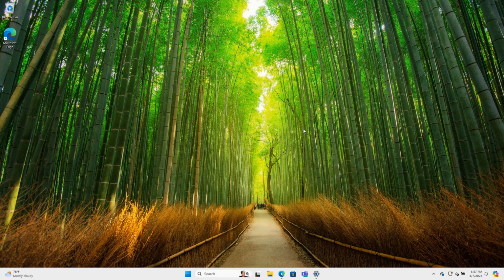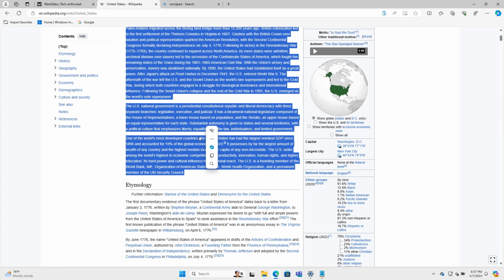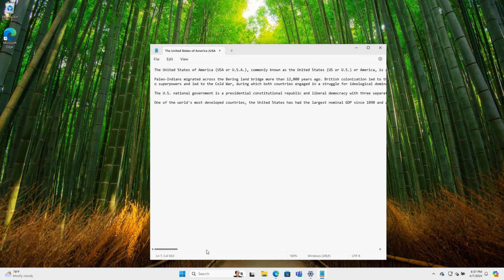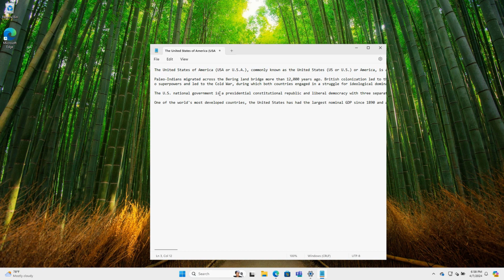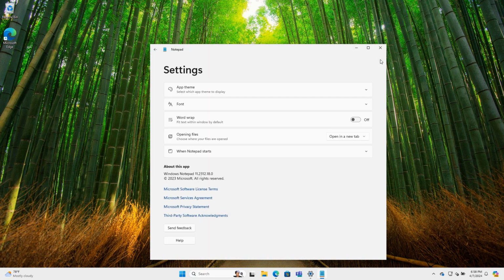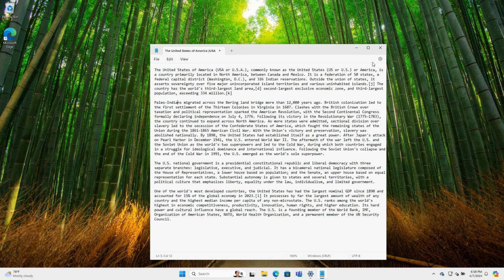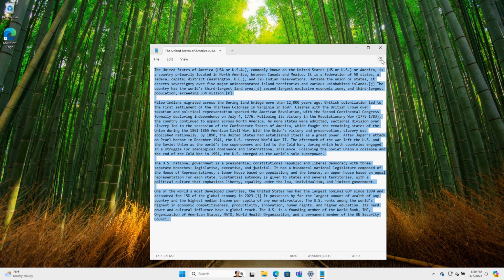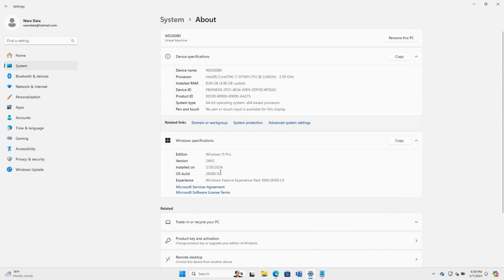How to Wrap the Text in Notepad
Tutorial How to Wrap the Text in Notepad. The latest version of Notepad currently has a feature that can create text and paragraphs with wrap mode, so using the latest Windows 11 with WordPad removed will not be a problem anymore.